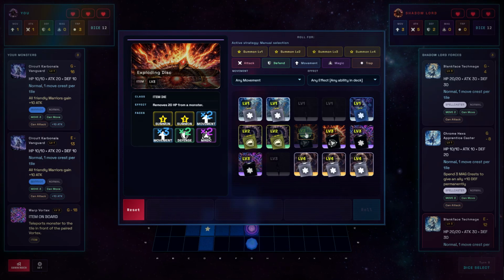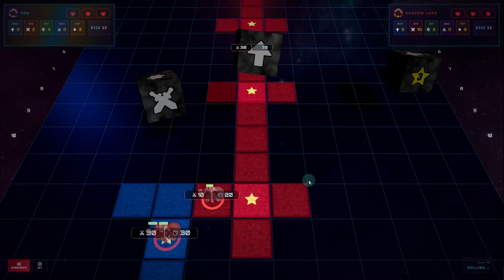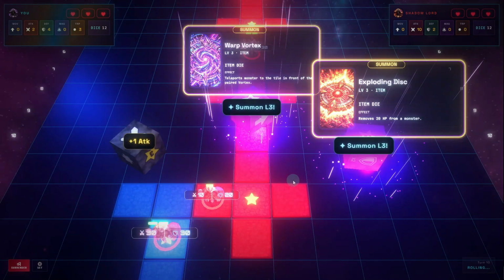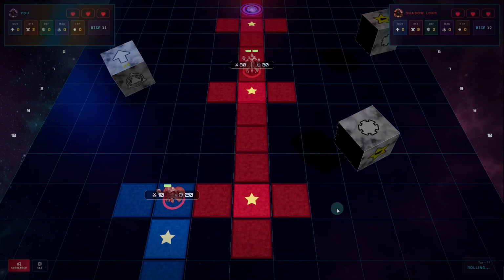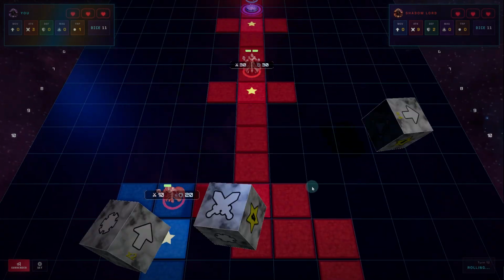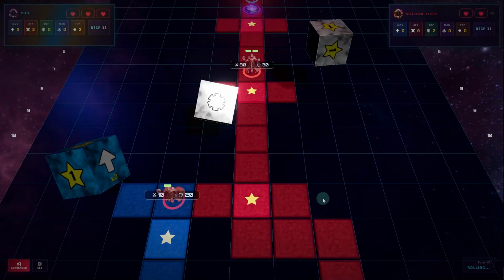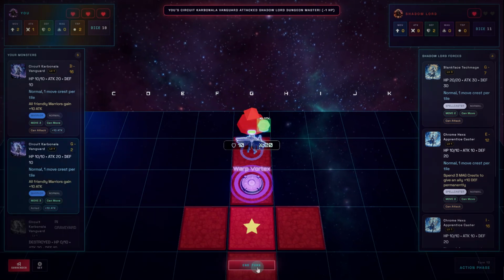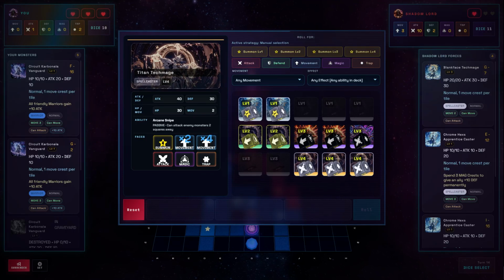Dice Tech Dominion - Intro Trailer